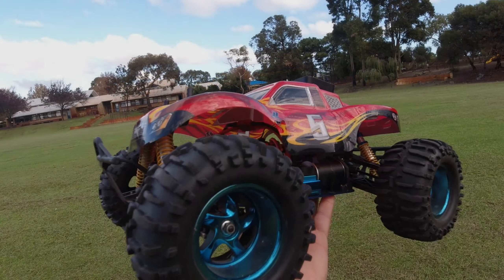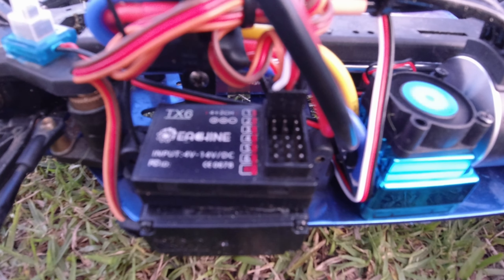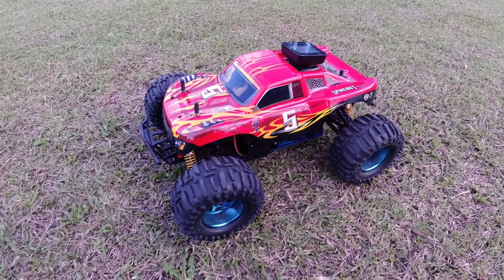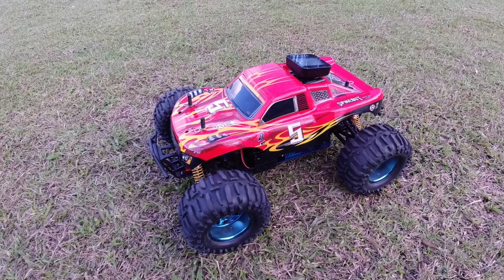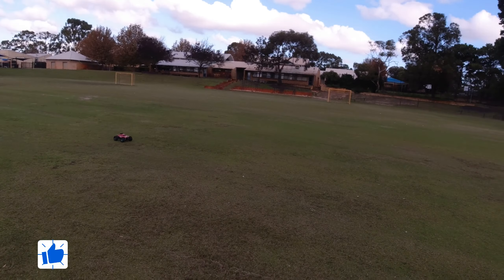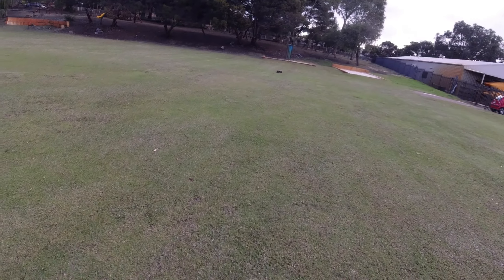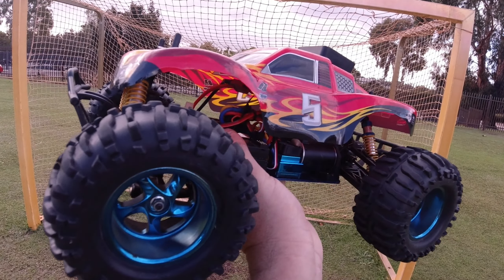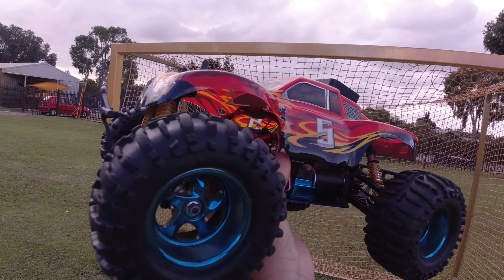BRUSHLESS Converted 20+ Year Old RC Truck | HengLong MAD TRUCK!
This Classic RC Truck now runs sweet on this brushless setup, quicker on 2S than many modern RTR trucks out the box!
Full List Of Parts for this HengLong RC Linked below for those interested!
Swing Arm 2pcs/set
Rear Differential Set
Front Differential Set
Gear Box Case 2 Sets
Body posts 2 Sets
Standard Front Shock Tower
Alloy Upgrade shock tower
Front Bumper
Set of 2 Pinion Gear 16T
42T Main Spur Gear 4pcs/lot
Set of 2 Steering Knuckles L&R
Henglong Metal Gear Servo
Top Chassis Brace
Set Front/Rear hinge pin braces
Set of 2 Hinge Pins
Set of Rear Dog Bone Axles
Blue Wheel and tyre
Mad Truck Oil Shocks 1 pair
Set of 2 standard tie rods plastic
Rear Axle Support Bracket